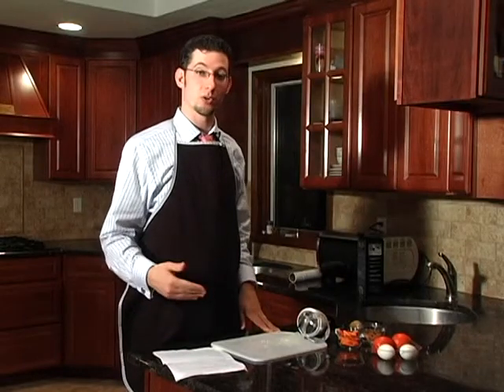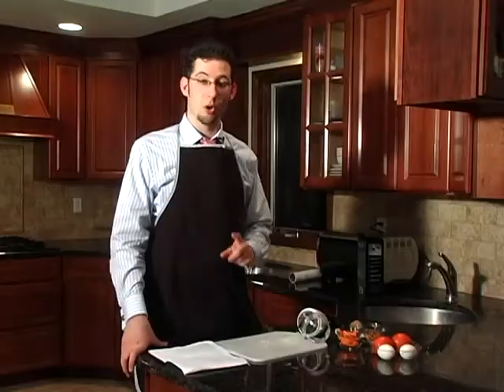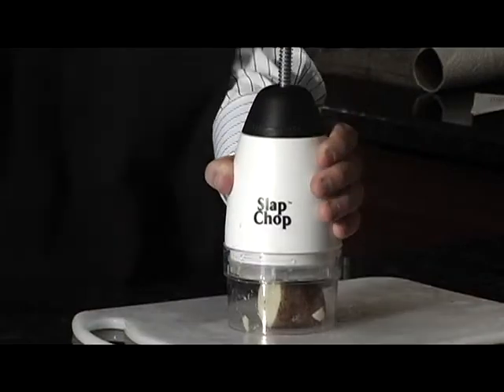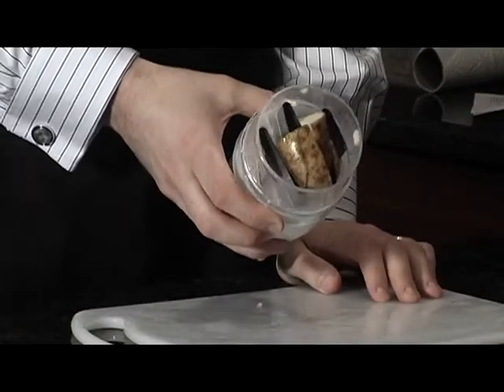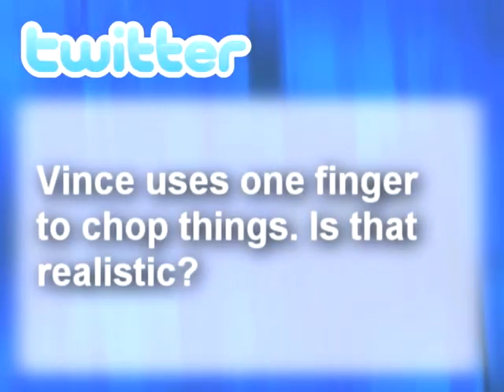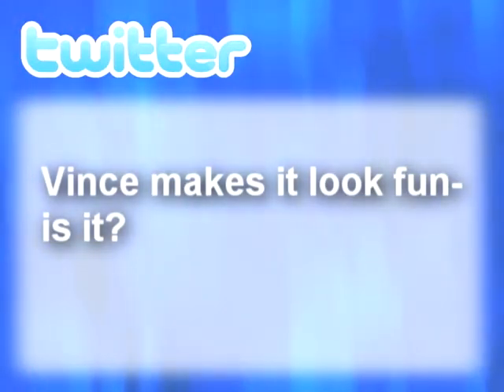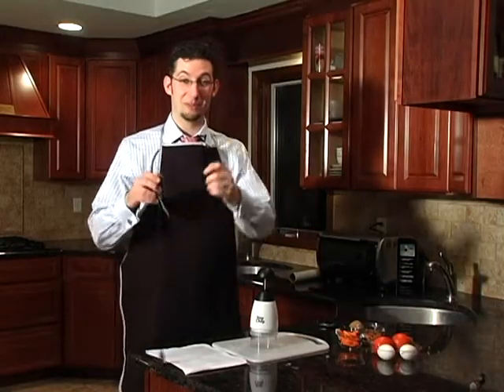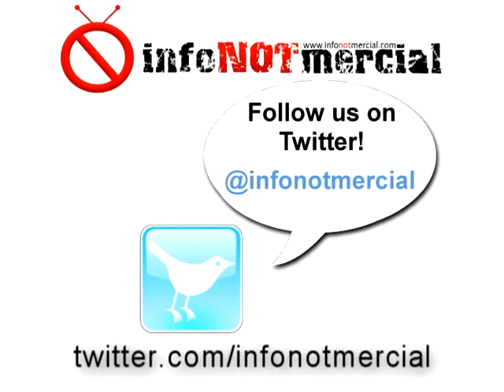Answers to your Twitter questions: the Slap Chop!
Jonah Halper answers some user-submitted questions about the Slap Chop.